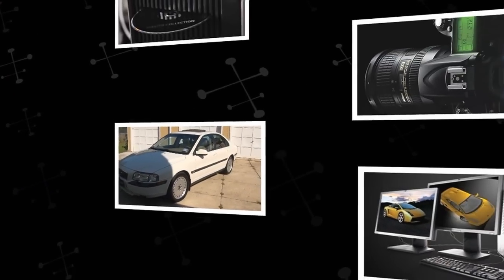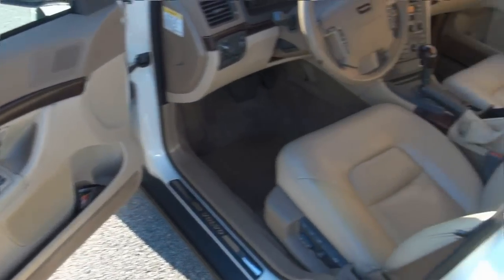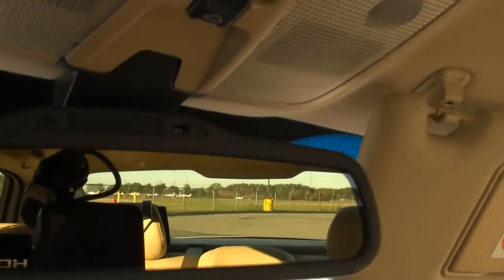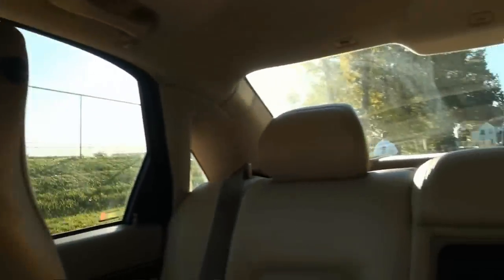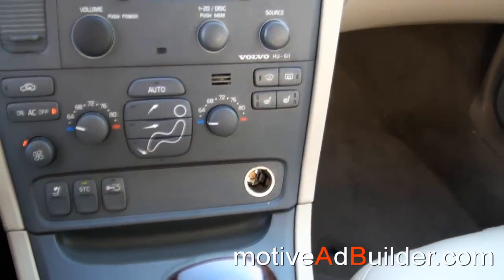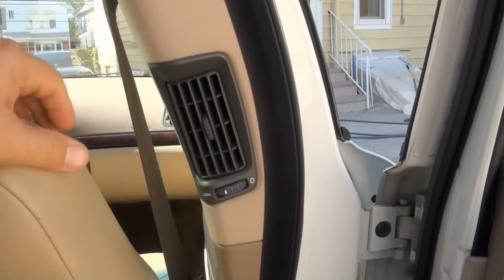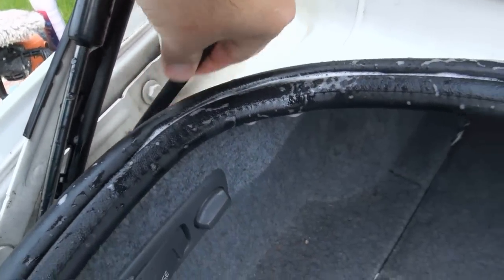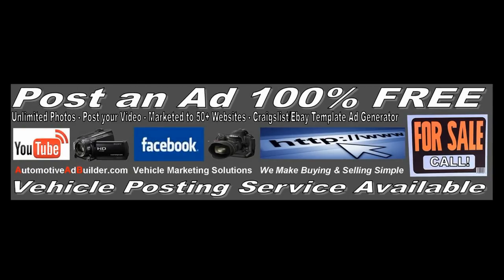2001 Volvo S80 2.9 Sedan Test Drive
Automotive Ad Builder
Vehicle Marketing Solutions